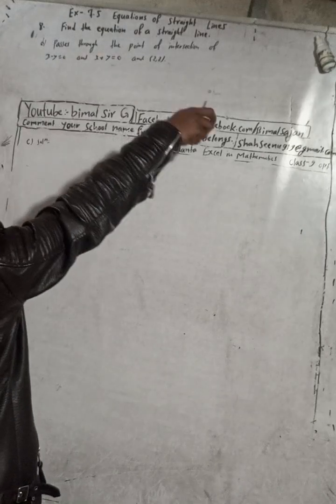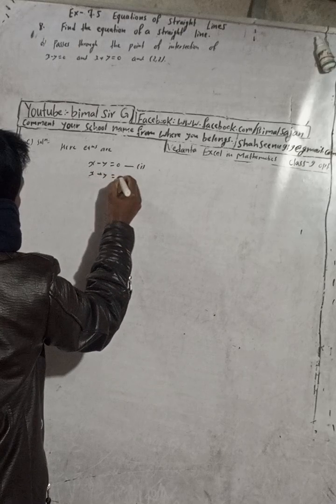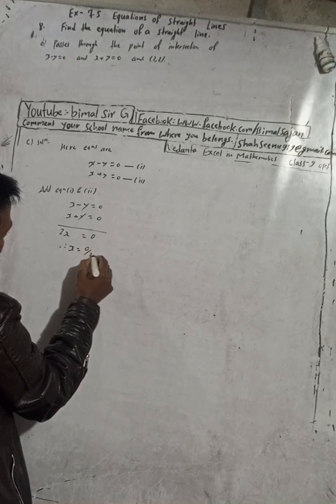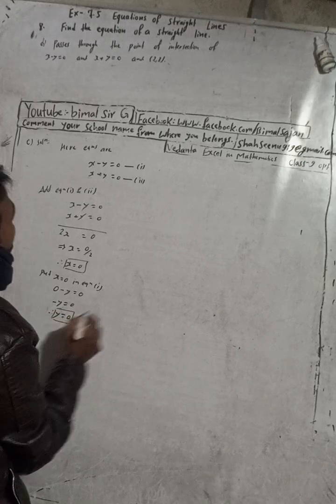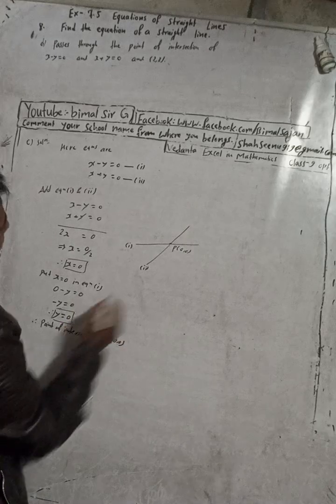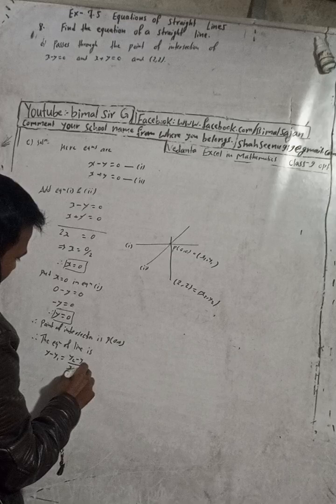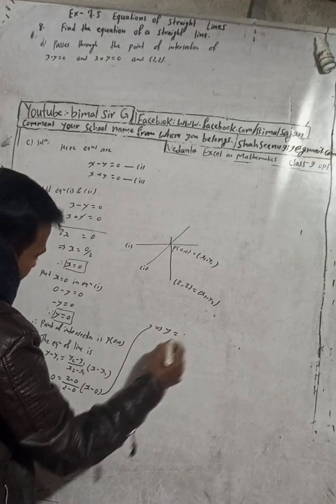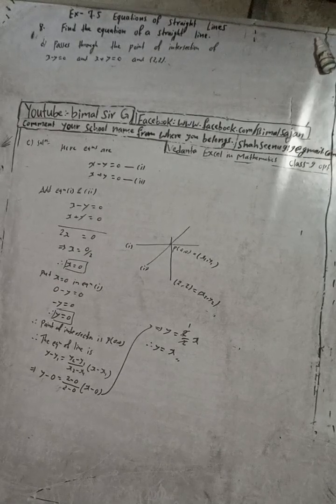Opt class 9 Ex- 7.5 Q8d) Equations of Straight lines | Vedanta optional mathematics class 9 and 10 s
Opt class 9 Ex- 7.5 Q8d) Equations of Straight lines | Vedanta optional mathematics class 9 and 10 solutions